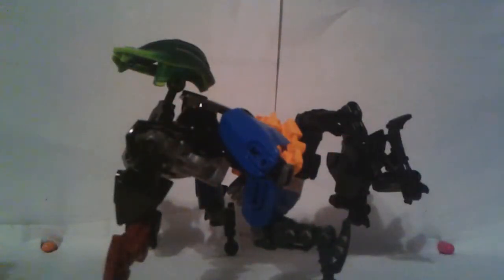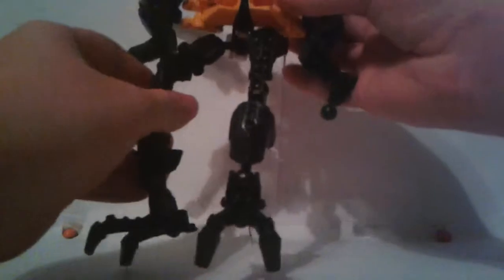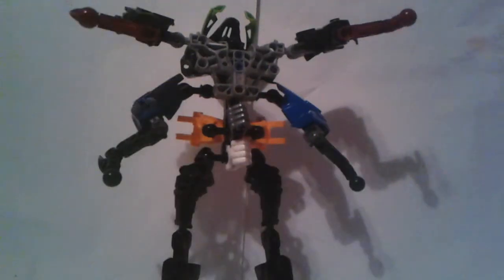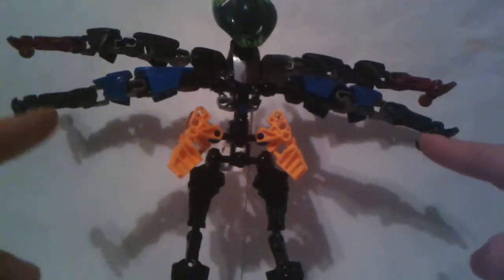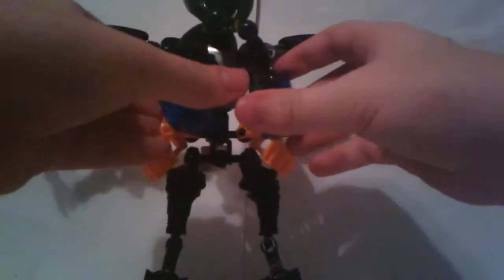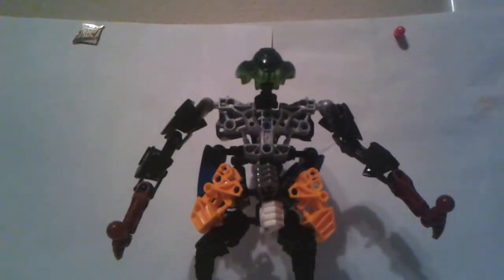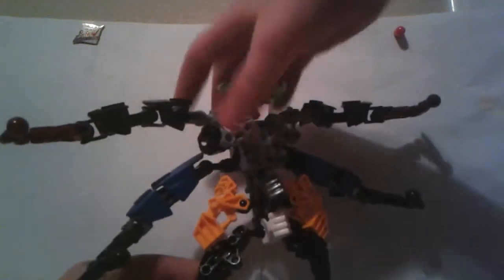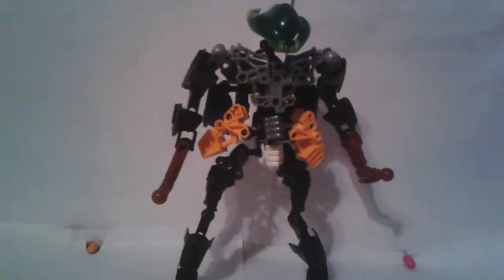Bionicle moc bioformer: bugbite